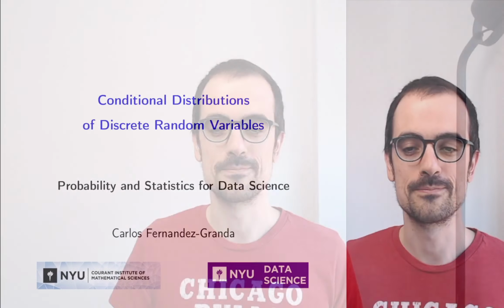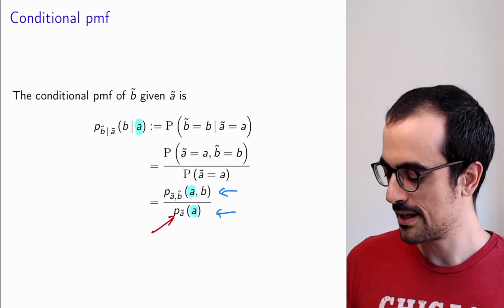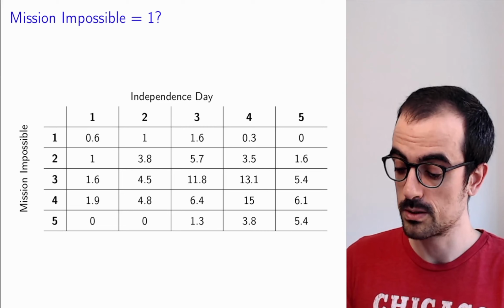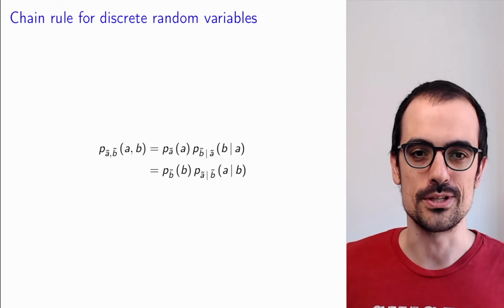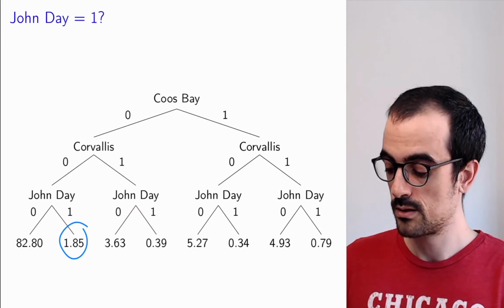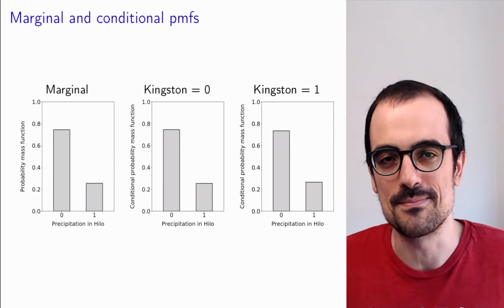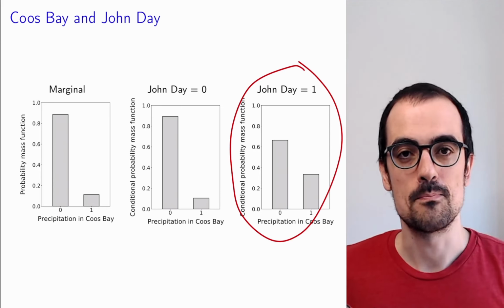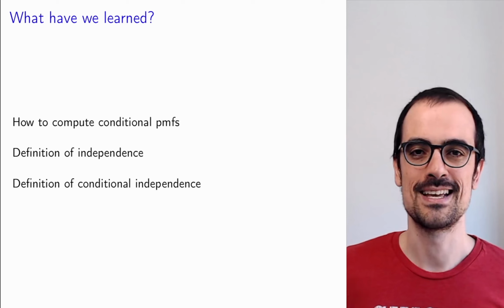Conditional Distributions and Independence of Discrete Random Variables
In this video we describe the conditional distributions of discrete random variables, which allow us to update a probabilistic model when the values of certain variables are known. We define the conditional probability mass function and demonstrate how to compute it from data through several real-world examples. Building on these examples, we introduce the notions of independence and conditional independence between discrete random variables.